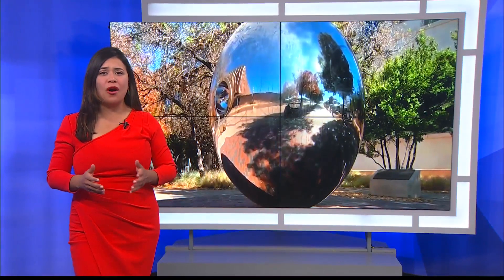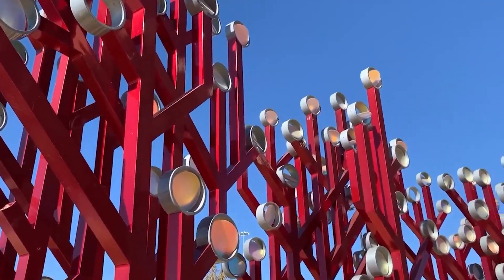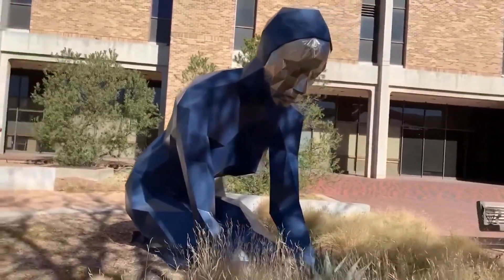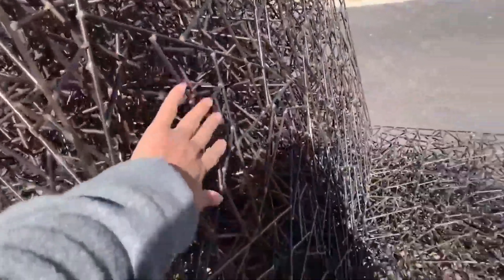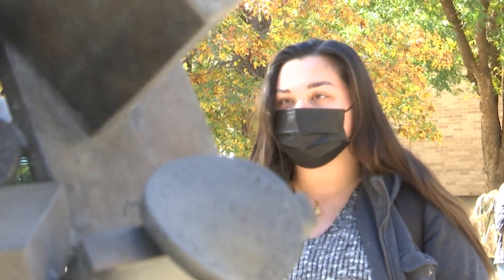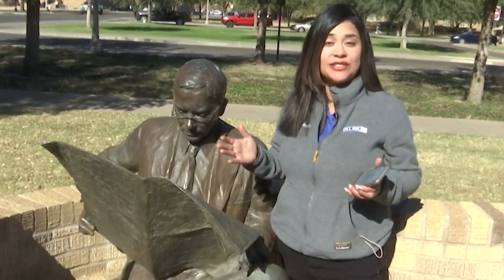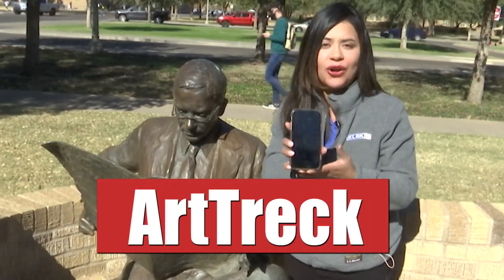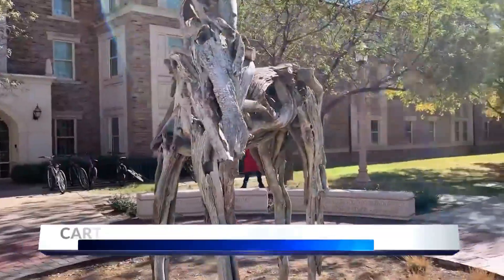Texas Tech public art collection ranked one of the best in the nation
KLBK's Brenda Lepenski has the story.